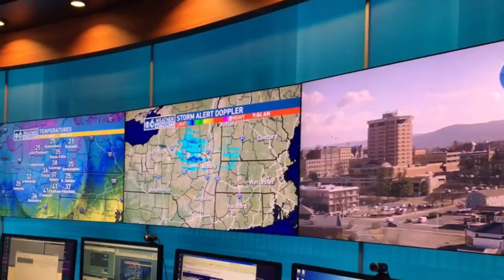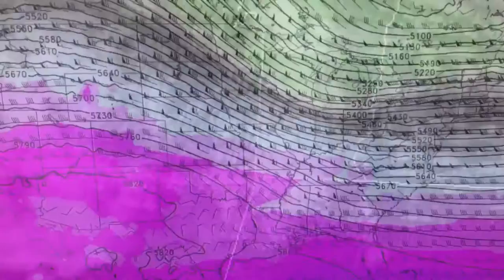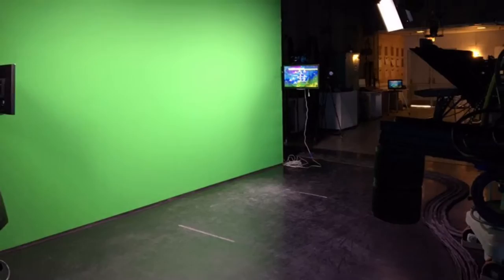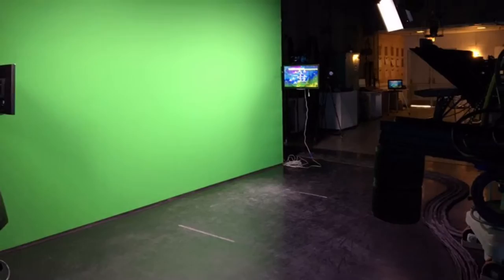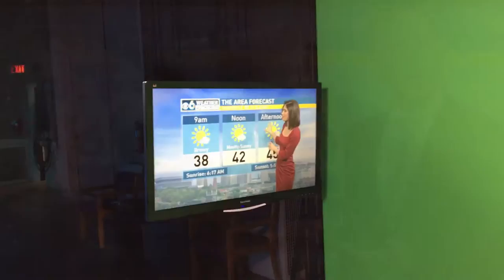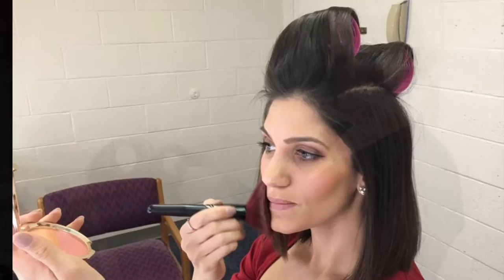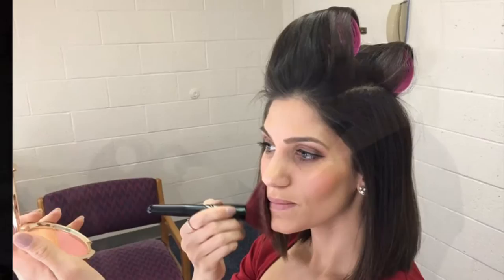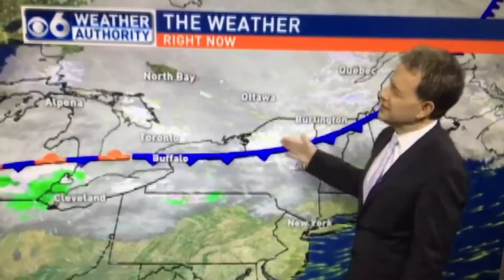School Visits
A demo by Steve Craig and Alyssa Caroprese about the job of a TV meteorologist